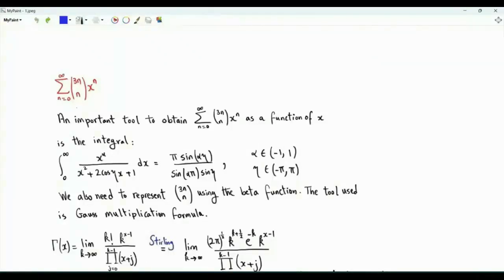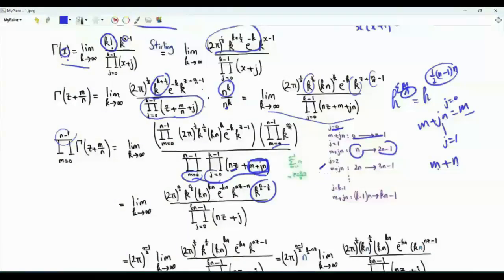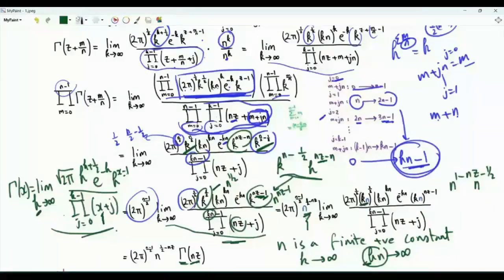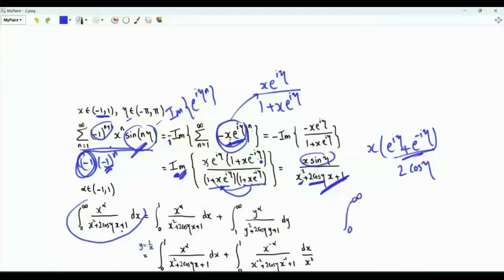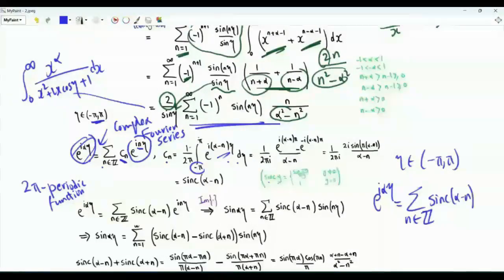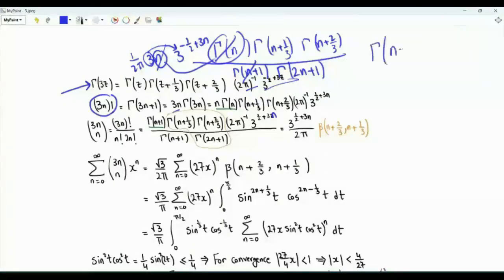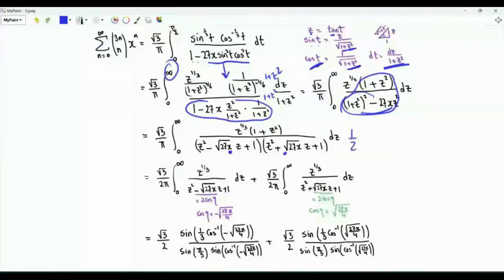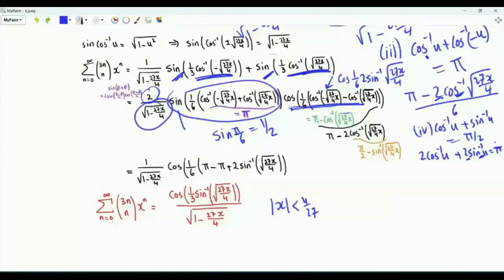Sum over nonnegative integer n of Binomial[3n,n] xⁿ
Notes:
0:18 Gauss multiplication formula for the gamma function
6:15 ∫ x from 0 to ∞ of x^α over x^2 + 2 x cos η + 1 = πsin(αη)/(sin(η)sin(απ))
11:50 The generating function of 3n choose n

Limit definition of the gamma function & the relation between the gamma and beta functions:

Fourier series of exp(iax) x in (-π,π)
Expansion for 1 over x^2 + 2 x cos η + 1
Integral x from 0 to ∞ of x^α over x^2 + 2 x cos η + 1 = πsin(αη)/(sin(η)sin(απ))
Proof of Gauss Multiplication Formula
Gauss's multiplication formula
Γ(nz) = (2π)^((1-n)/2) n^(nz-1/2) ∏ Γ(z+m/n)
Γ(3z) =  3^(3z-1/2) Γ(z) Γ(z+1/3) Γ(z+2/3)/(2π)
Generalization of Legendre Duplication Formula and Triplication formula